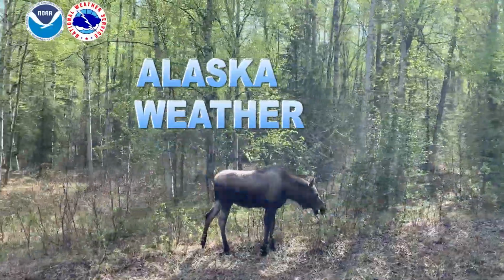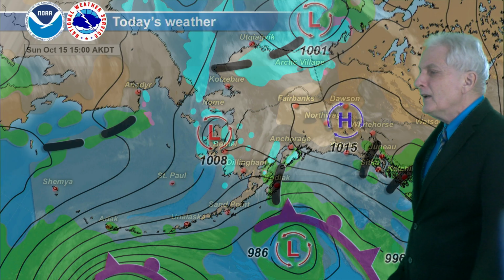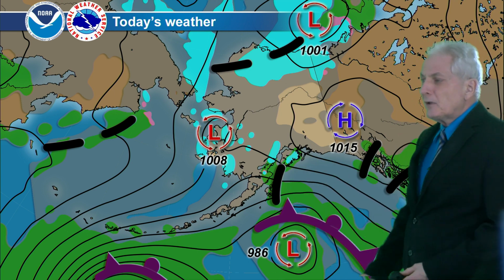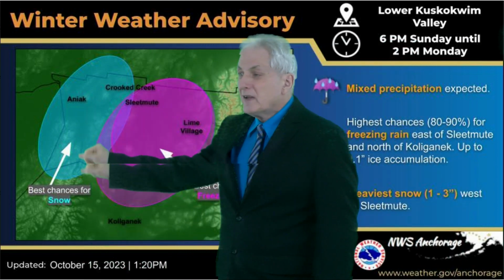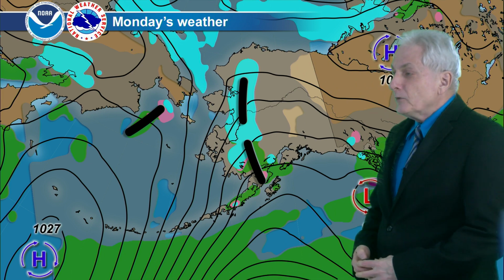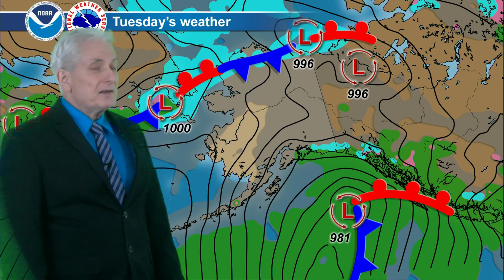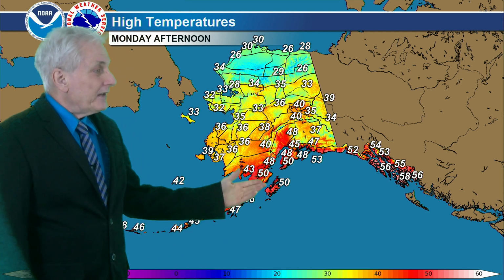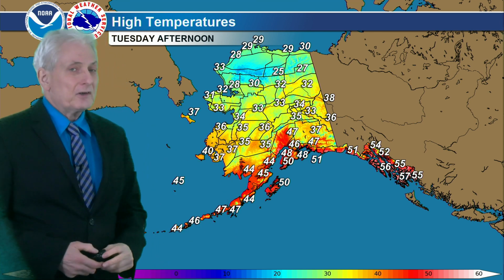October 15, 2023 - Alaska Weather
The Alaska Weather Team:
Eric Holloway - Emergency Response Specialist
Joel Curtis - Emergency Response Specialist
Emily Niebuhr - Emergency Response Specialist
Carrie Haisley - Chief, Emergency Services and Multimedia Branch